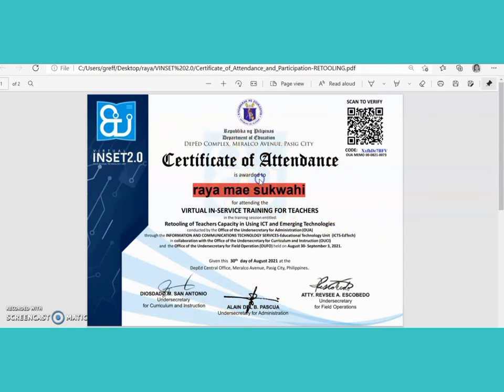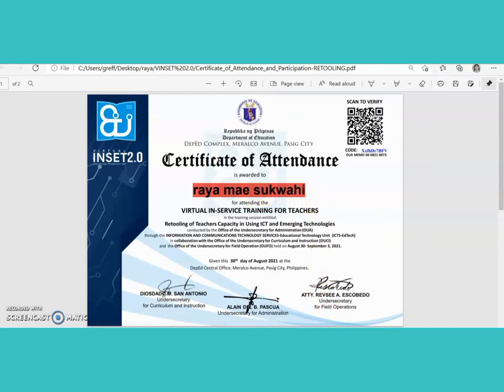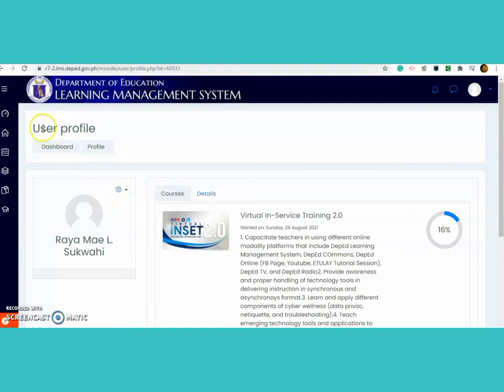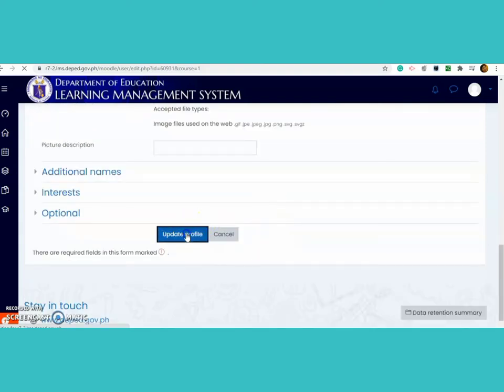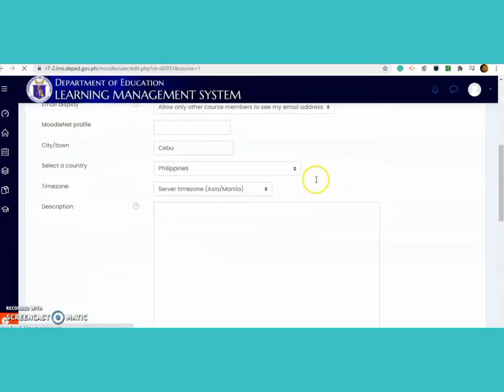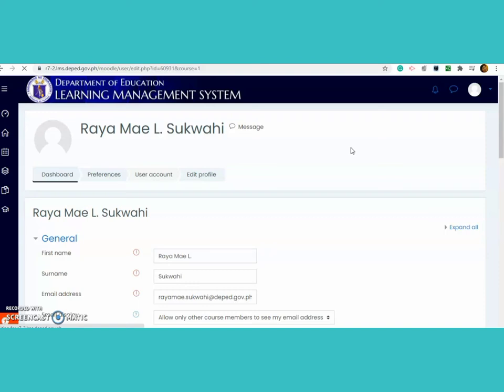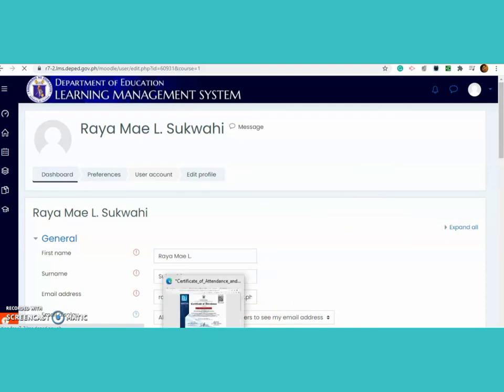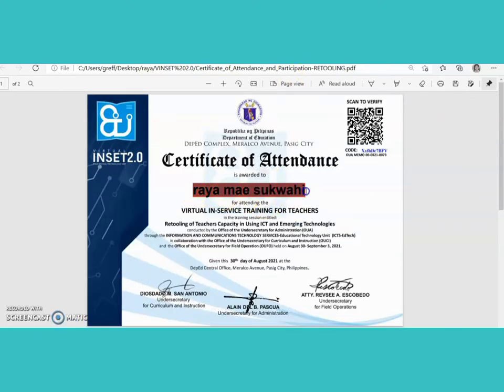HOW TO EDIT A COMPLETE NAME WITH MIDDLE INITIAL IN THE INSET CERTIFICATE|VIRTUAL INSET 2021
This video tutorial intends to help my fellow teachers in editing their full names including their middle initials in their INSET Certificate.
Reminder: Before answering the quizzes, please check your LMS profile if it already has your correct and complete name on it so you will not have any problem with your certificate.